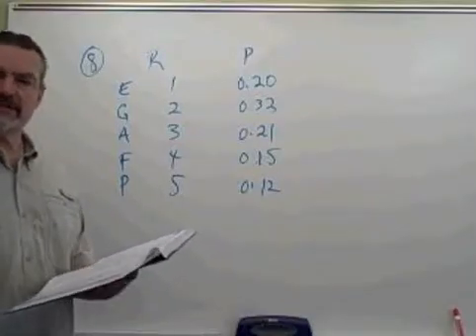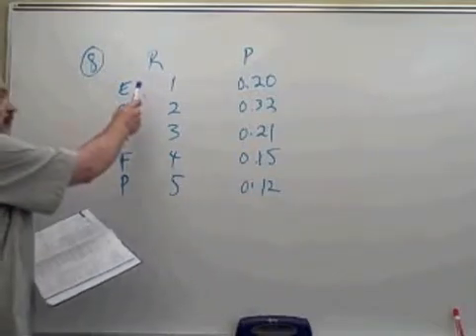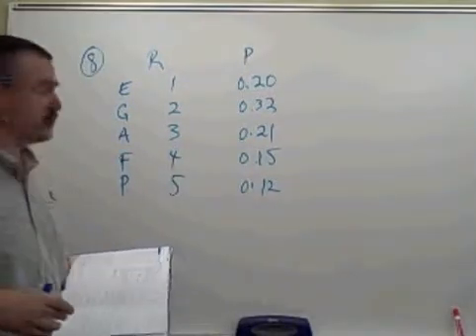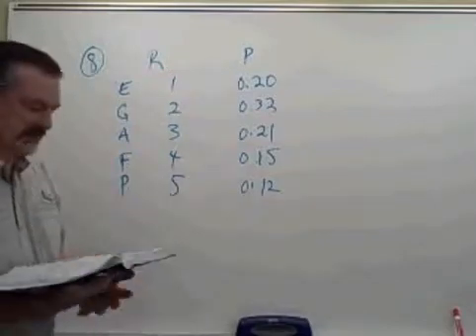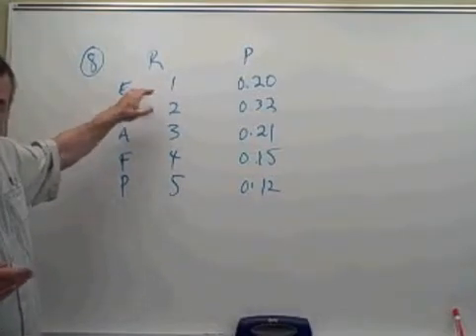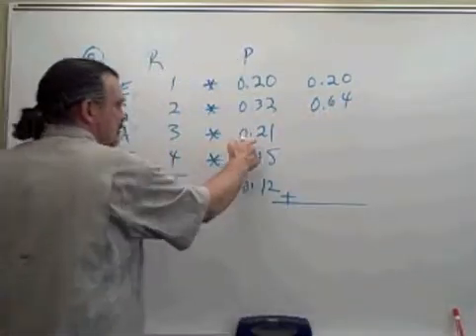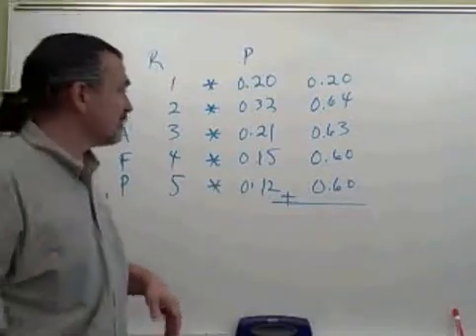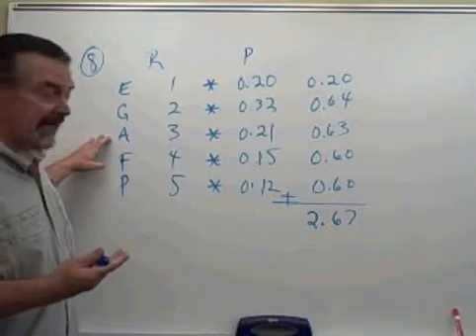Math 124 Ex III Rev #08.wmv